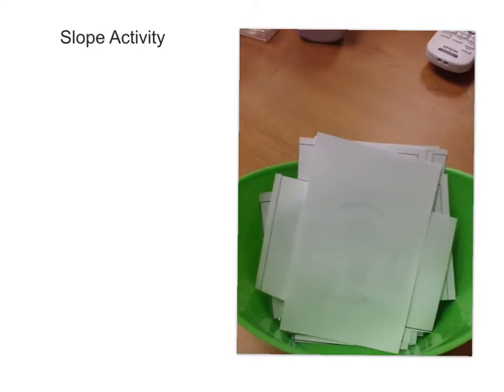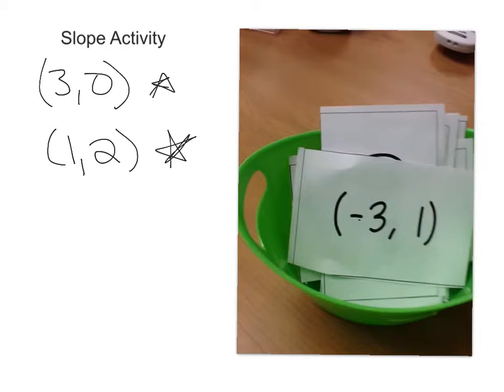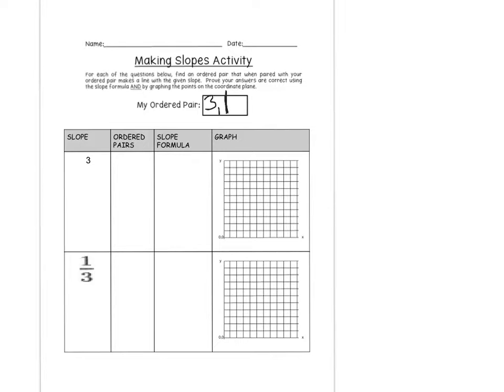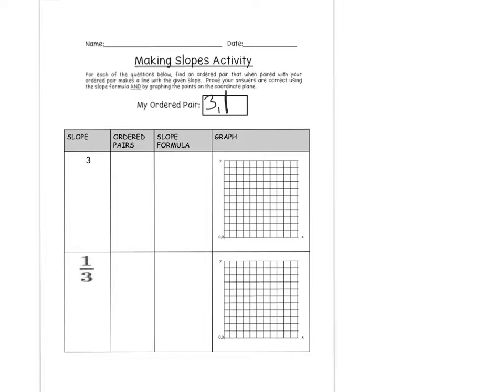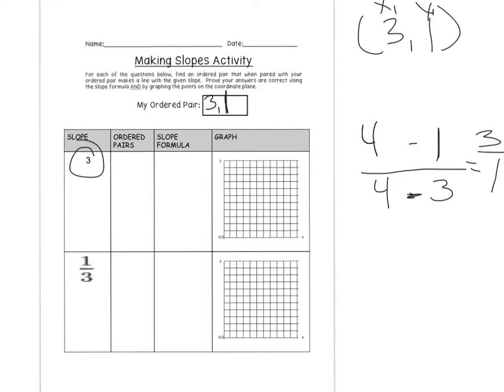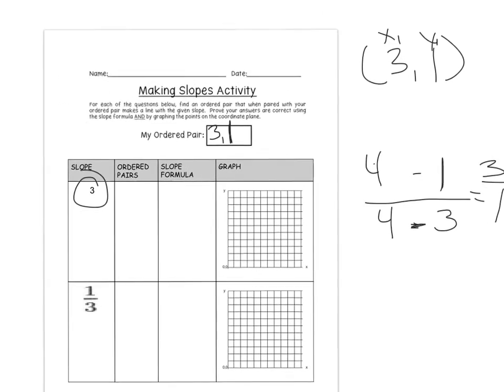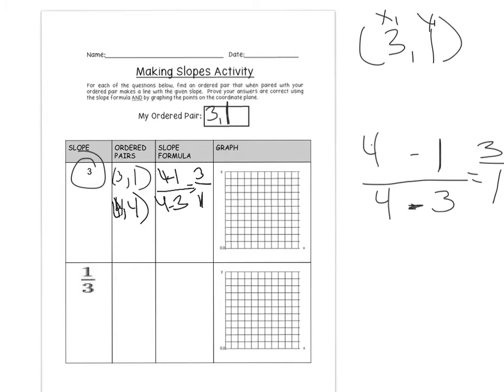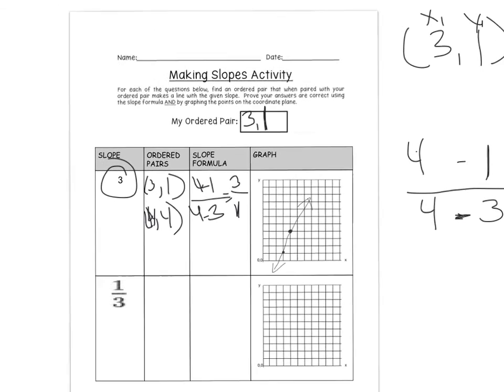slope activity 1